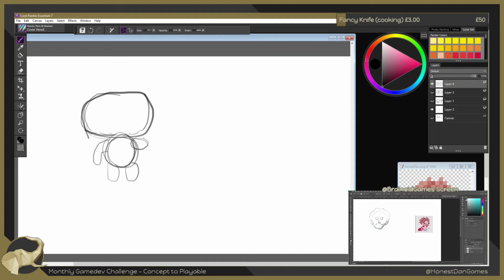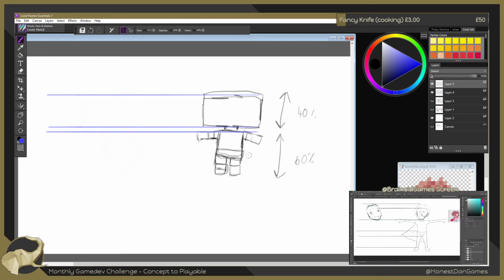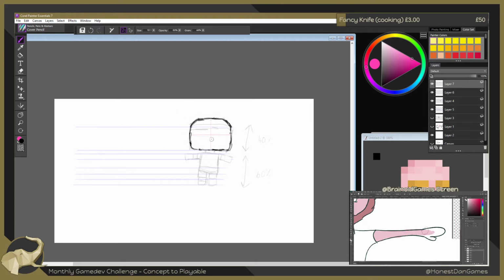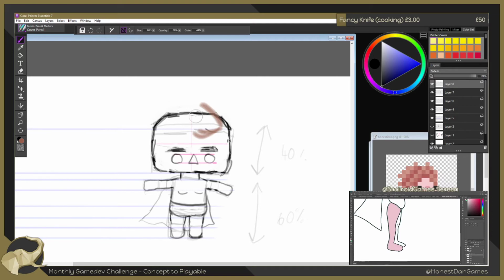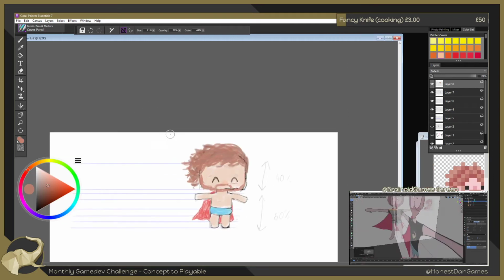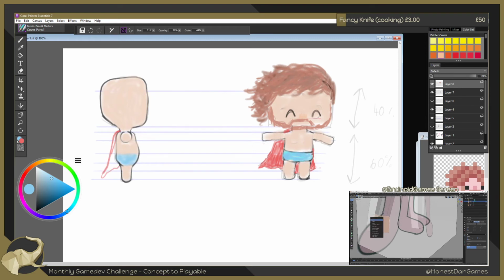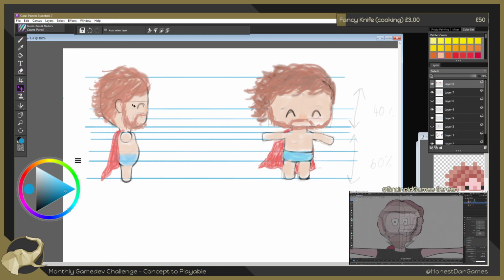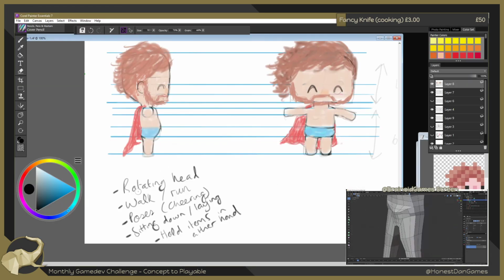3. Character Concept Art